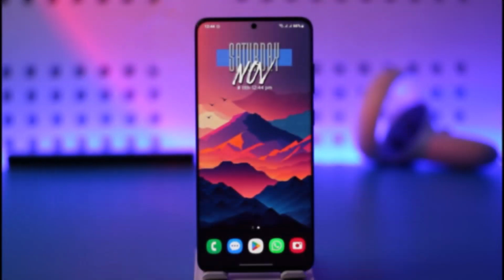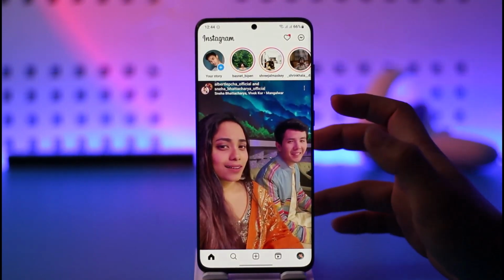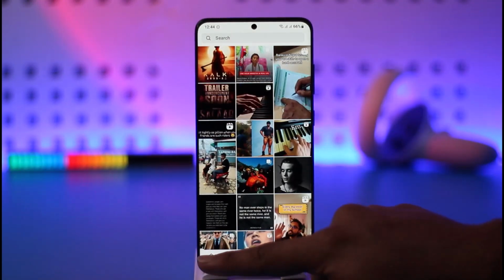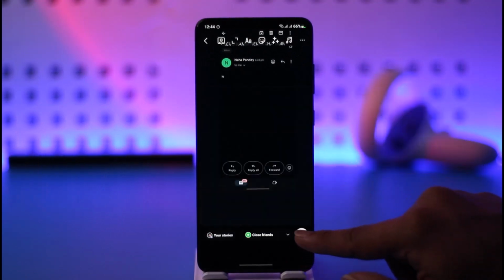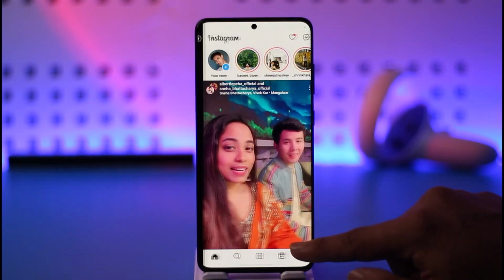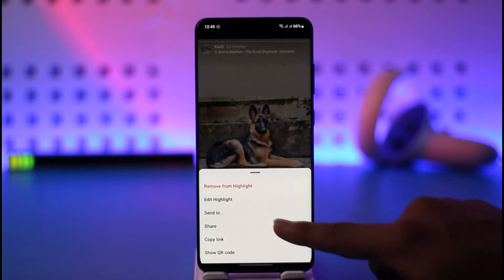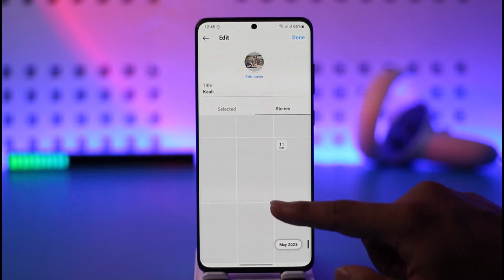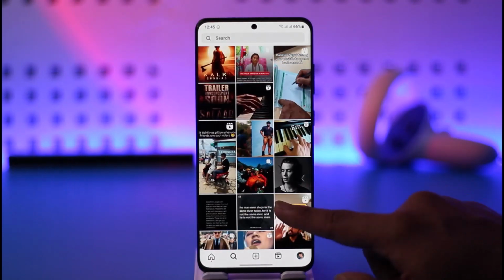Instagram - How to Add to Highlights !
This video guides you through an easy step-by-step process to add stories to highlights on Instagram. So make sure to watch this video till the end.

~ Chapters:
0:00 Introduction
0:11 Add to Highlights
0:58 Conclusion